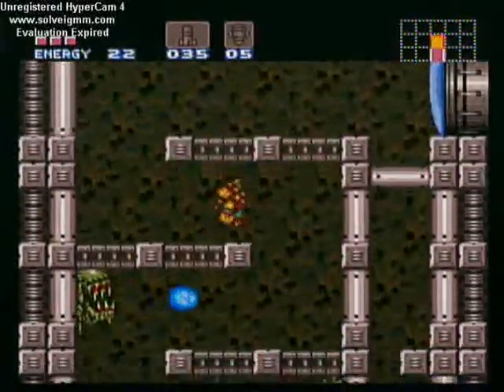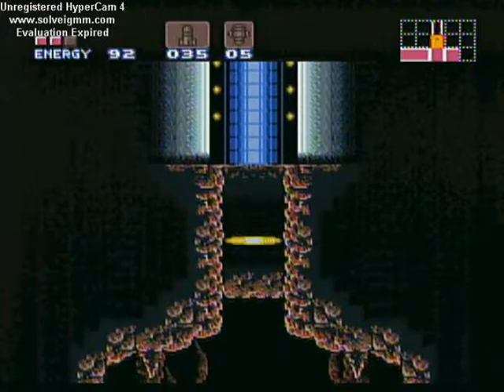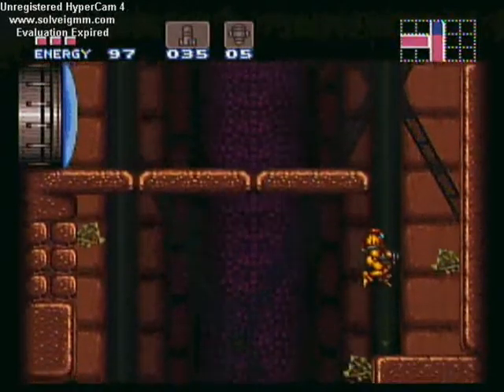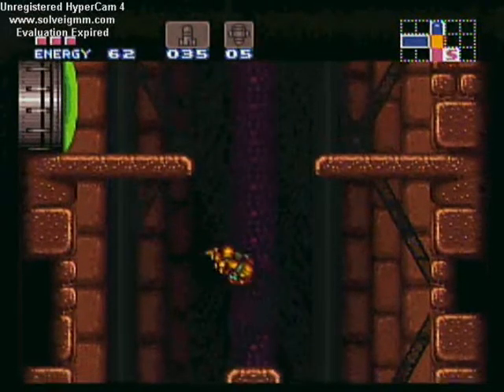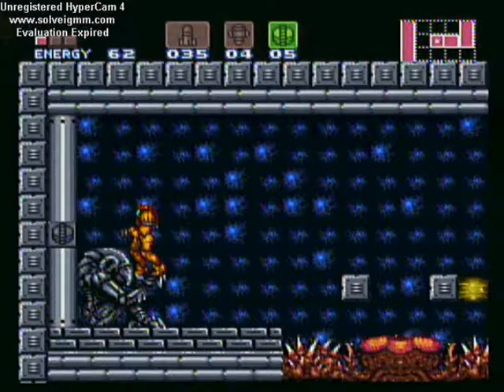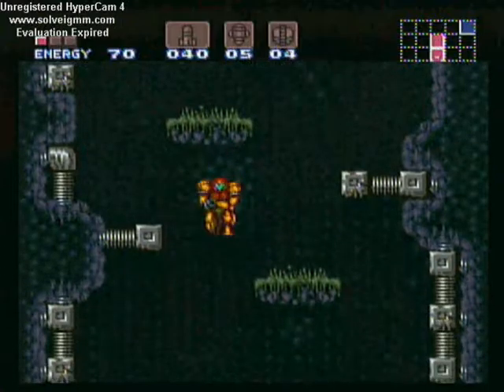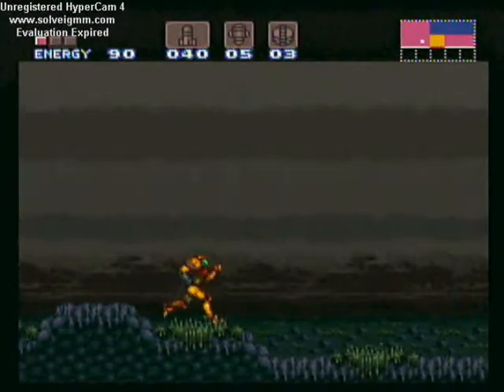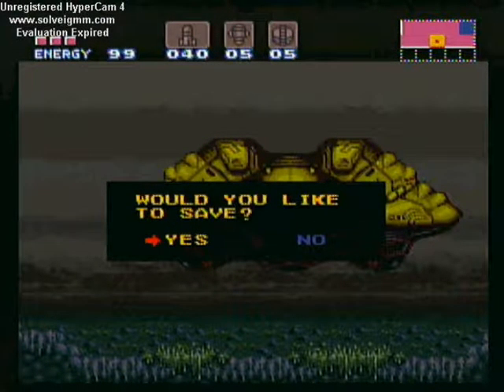Super Metroid | Episode 5 | FREEEZE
Today we get a new gun upgrade, and then we shoot stuff.